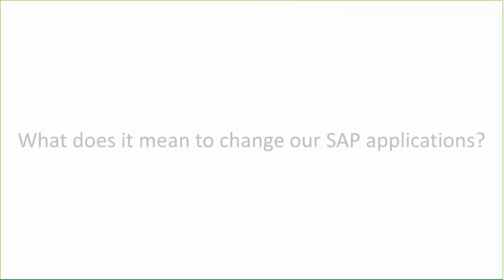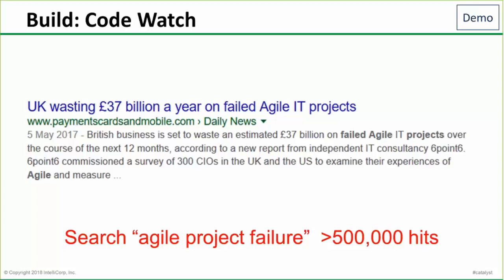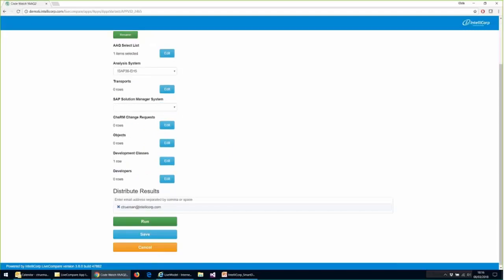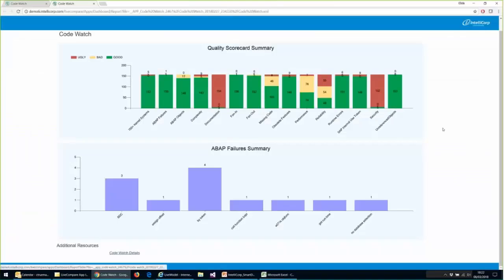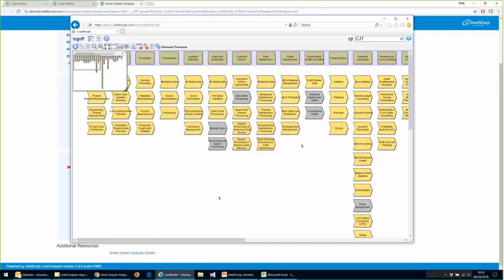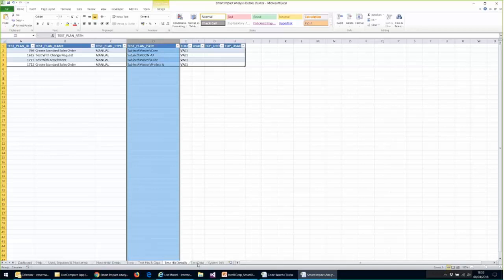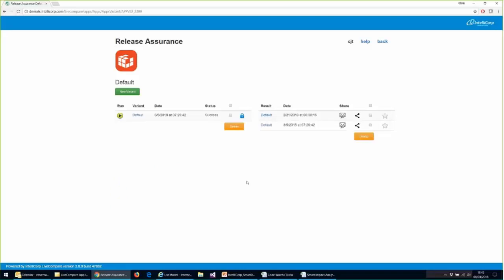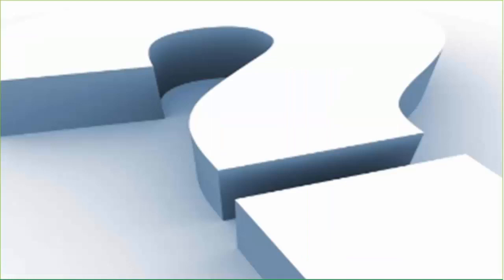Smart DevOps For SAP Applications Powered By IntelliCorp